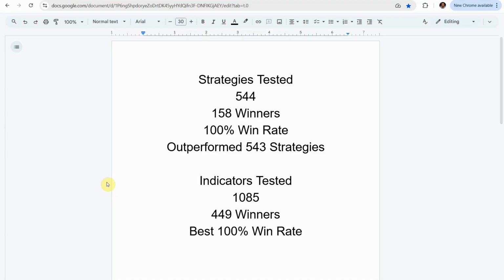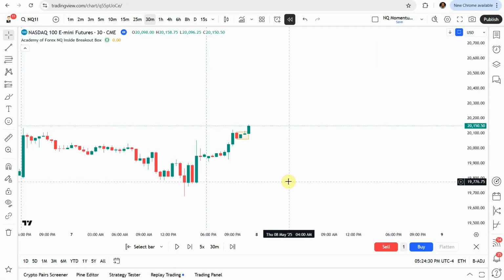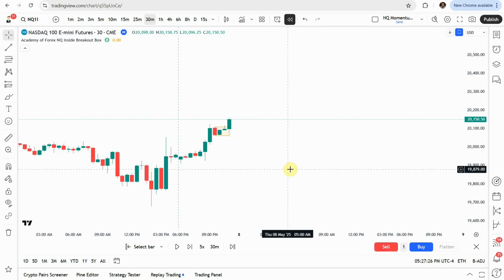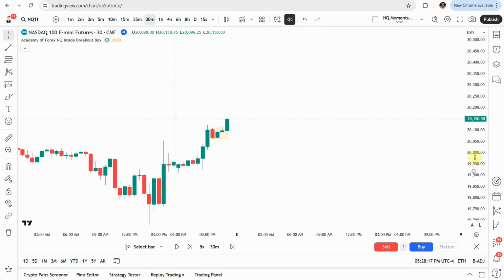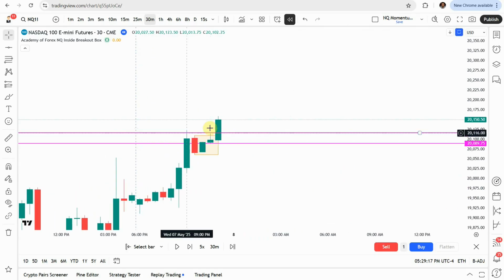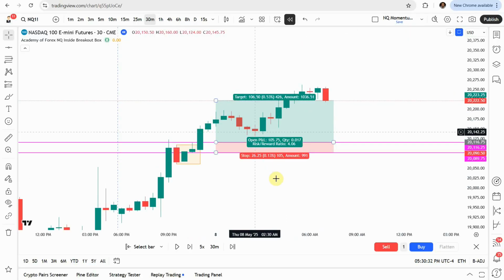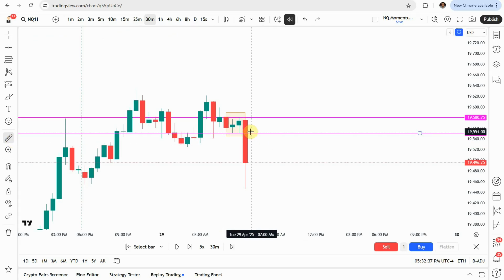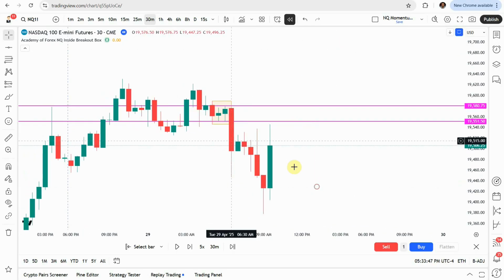The Inside Breakout Box Indicator is THE Easiest to Use